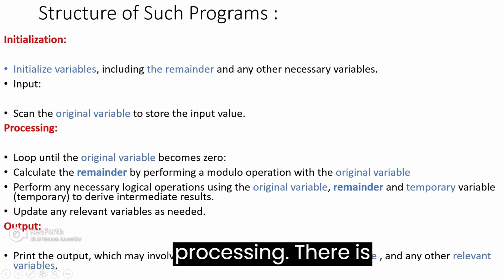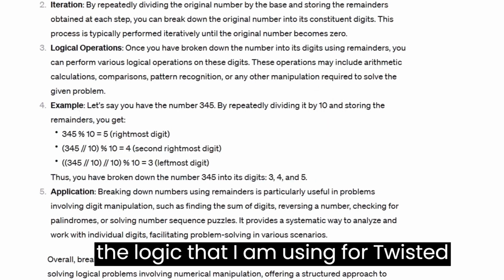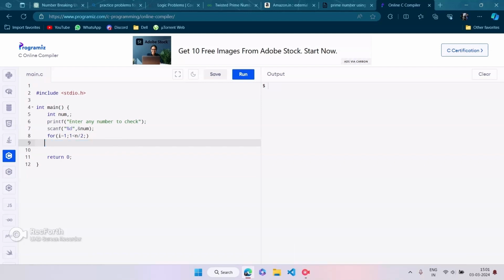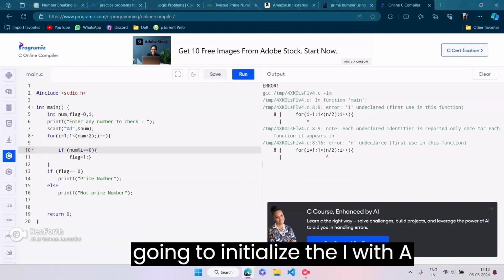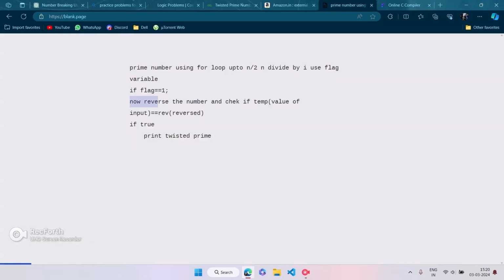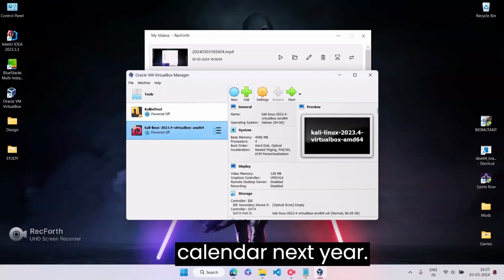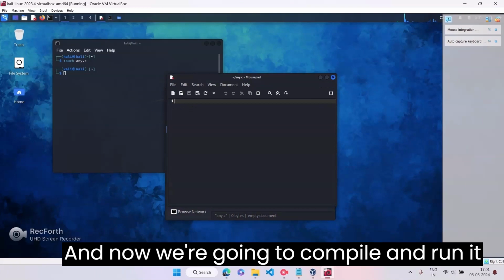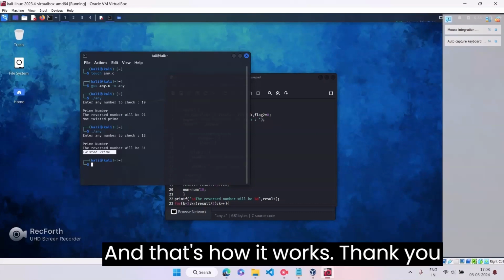Break Any Number Using Remainders (Easy Method)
Video Parts :
Theory 0:00-1:40
Making the code 1:41-6:00
Practical 6:01-8:38
Explore the fascinating world of number decomposition through remainders. Learn how to break down numbers into their constituent digits using simple yet powerful technique. This video provides a simple overview of the process, its applications in problem-solving, and one practical example.
Use the following as study material